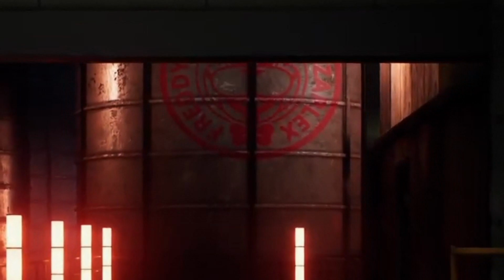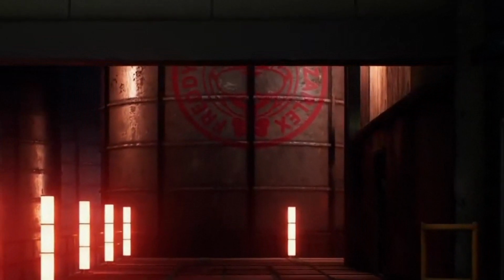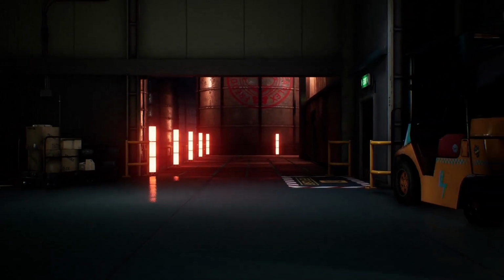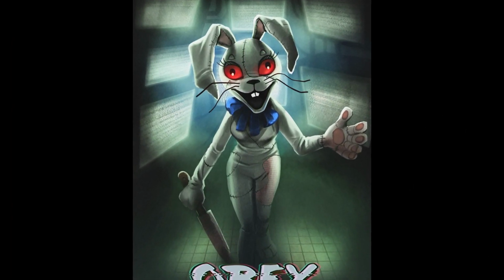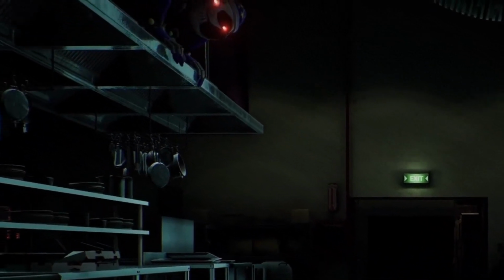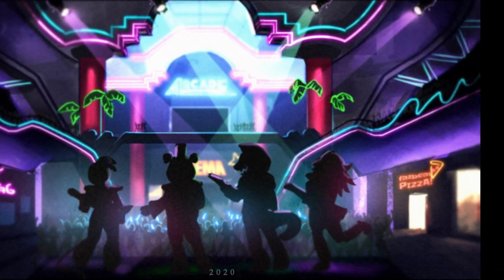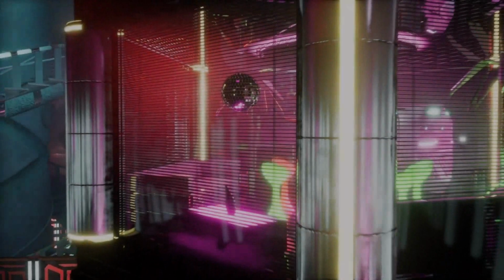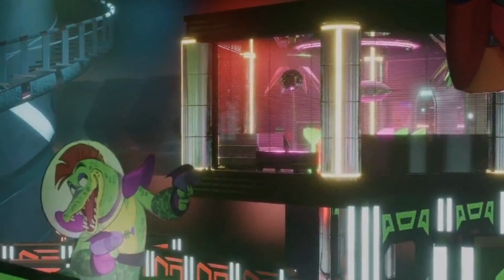Five Nights at Freddy's: Security Breach TRAILER ANALYSIS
My Five Nights at Freddy's: Security Breach trailer analysis!

Theories... Theories... Everywhere...

Five Nights at Freddy's: Security Breach is owned by Scott Cawthon and Steel Wool.